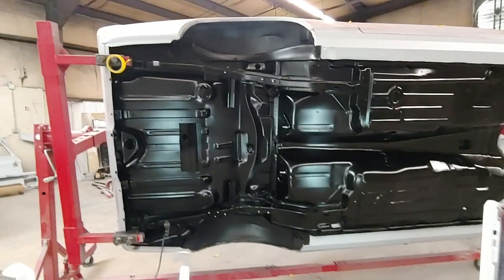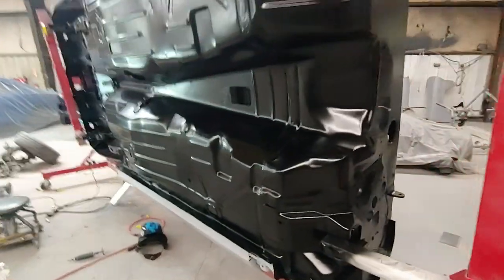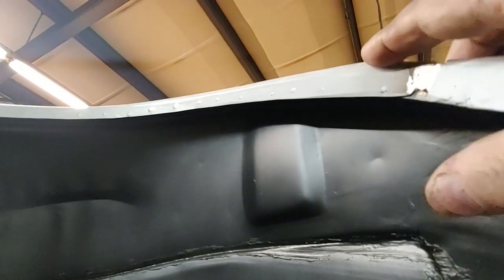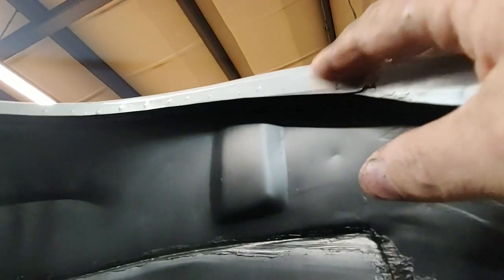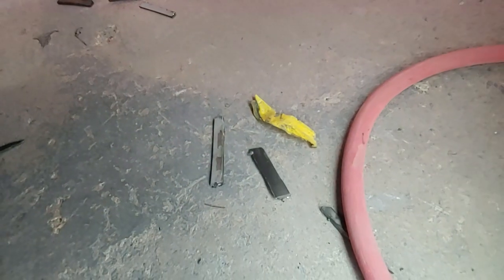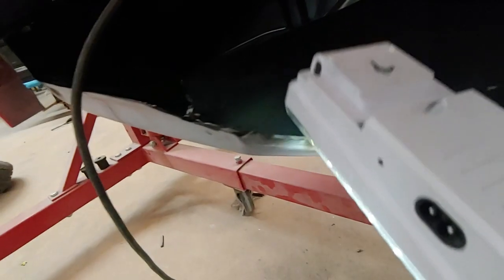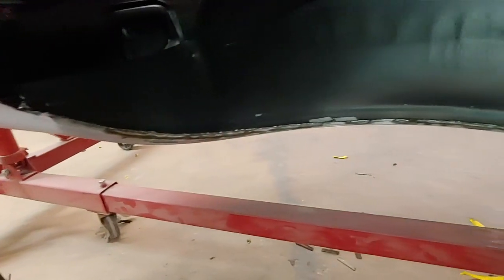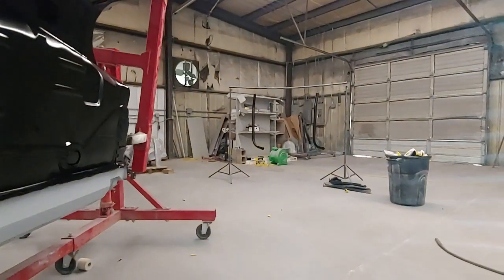67 camaro painted underside